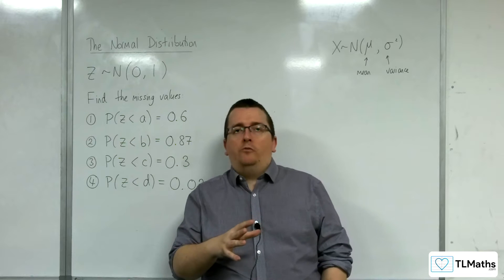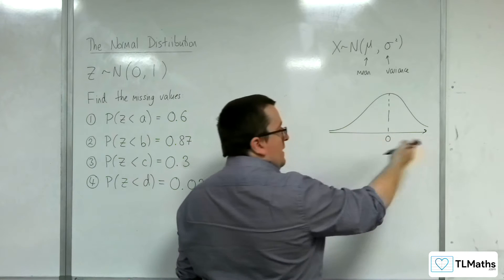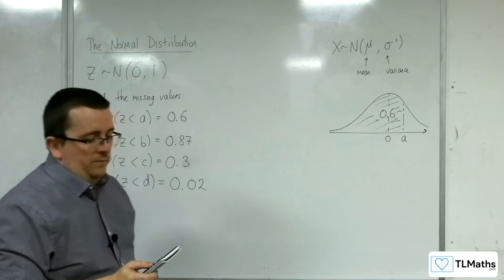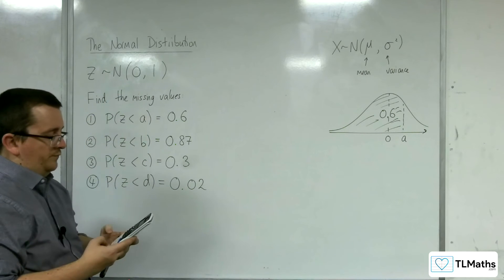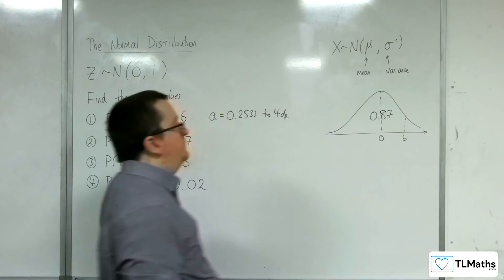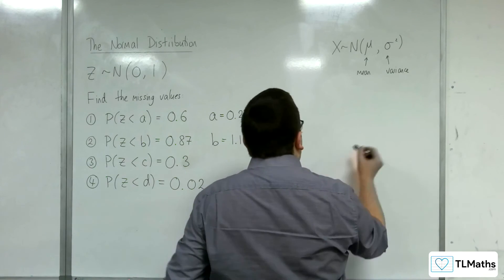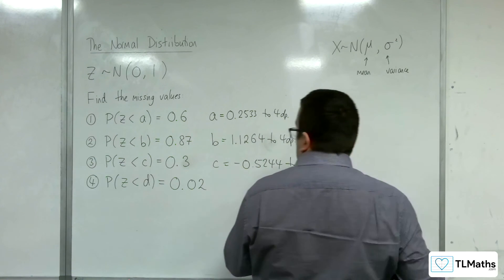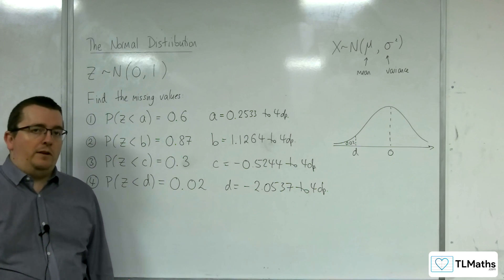AQA Mathematical Studies 2A: The Normal Distribution 08b: Finding Z - Calculator